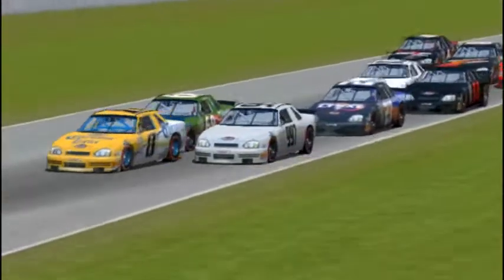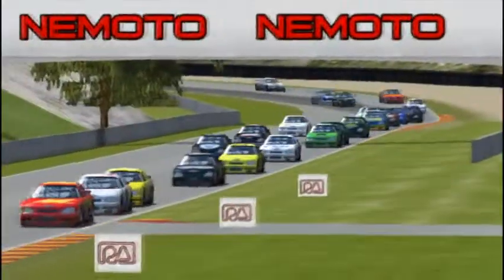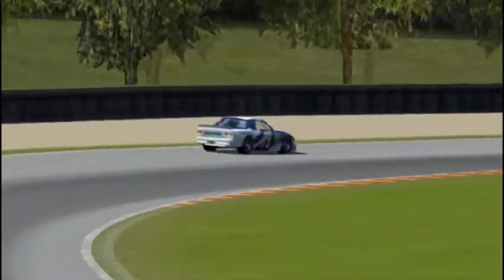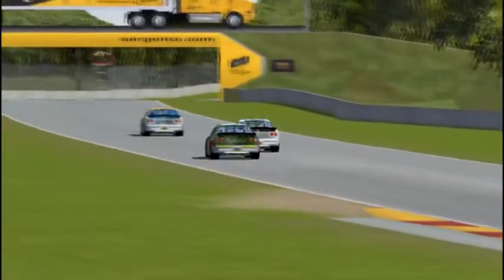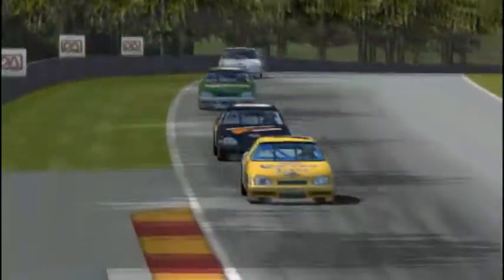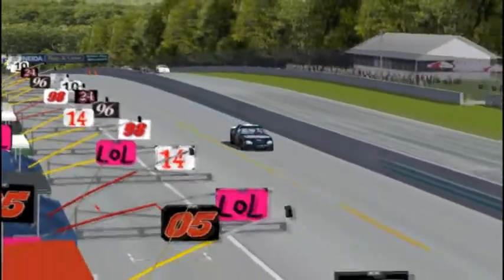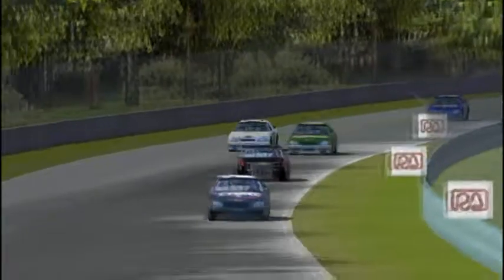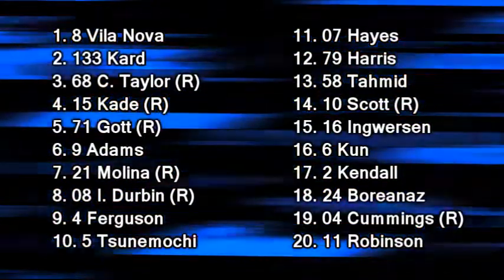2012 TM Lights Race 12 @ Road America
The TM Lights hit Road America for round twelve.